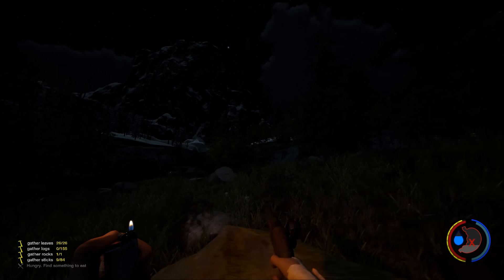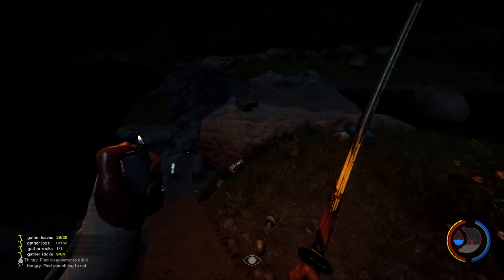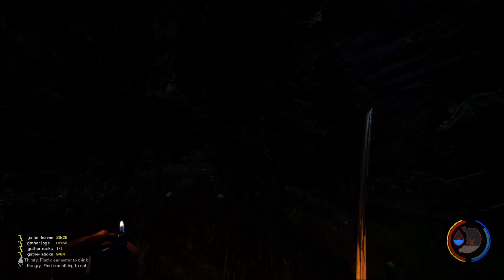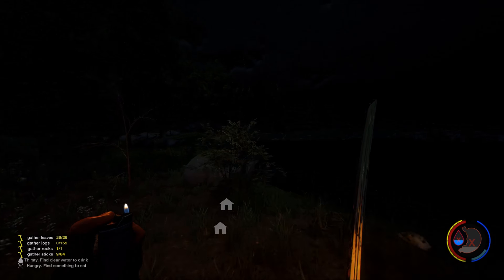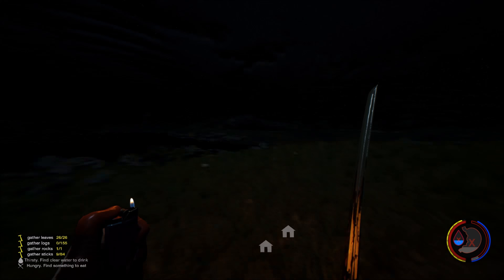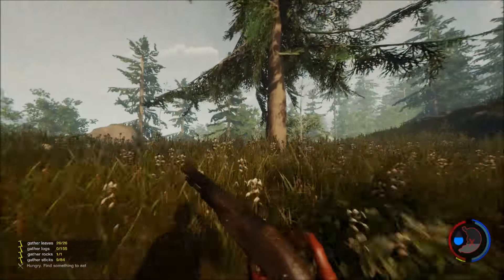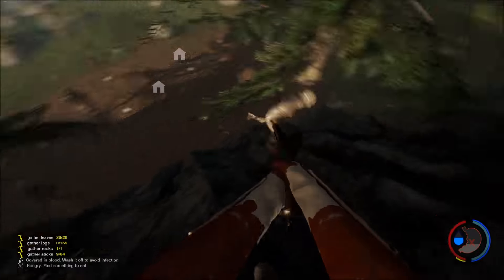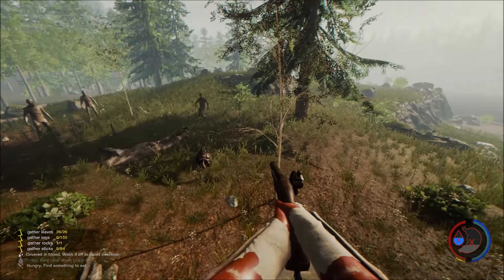The Forest: Update 0.49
The main things of update 0.49 for the forest.